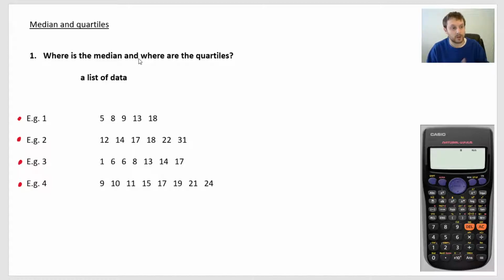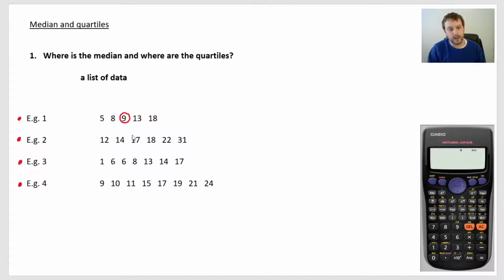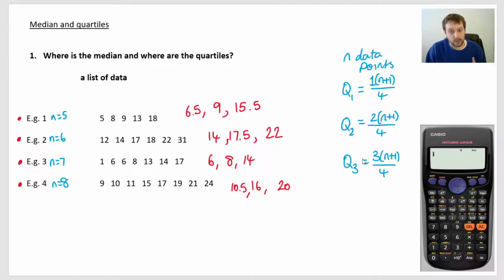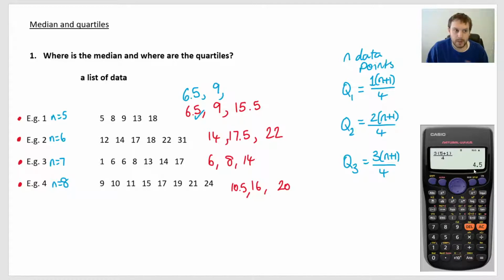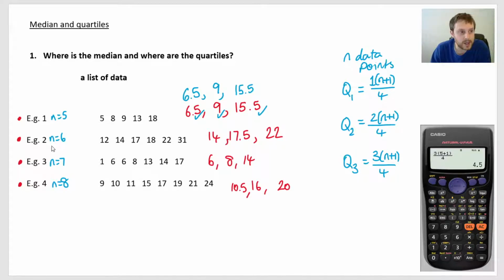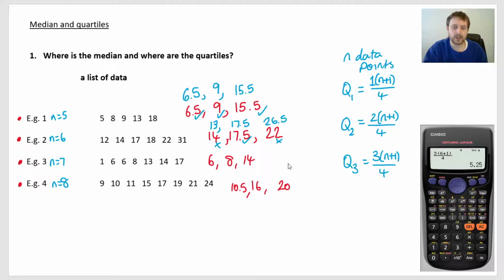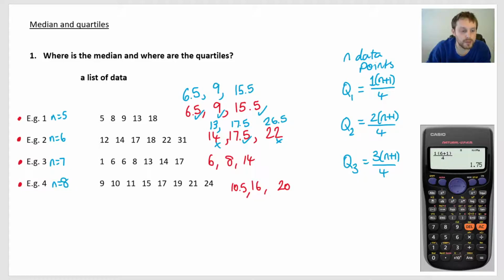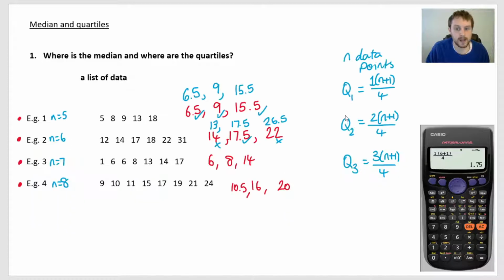When to use n+1 vs n (medians and quartiles) - Year 12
I hope this clarifies that you ONLY use n+1 when you have a list of numbers or a frequency table that you could write down a list of numbers from. Once you have grouped data, you DO NOT use n+1 any more (unless it's only to state the interval in which the Q1/Q2/Q3 lies - e.g. if you had a total frequency of 31 then the median would be the 16th number, and that fact is true even if the data is grouped).

Video also clarifies the method and what's permitted in the exam.